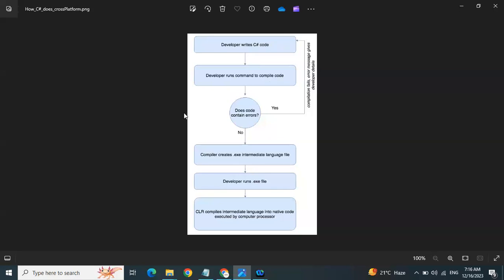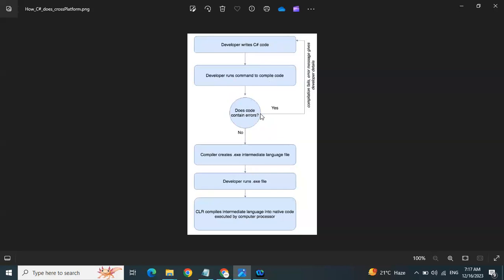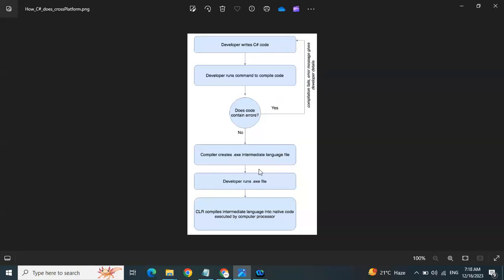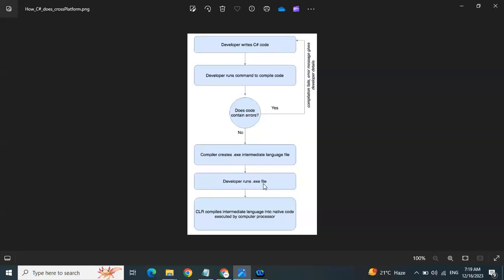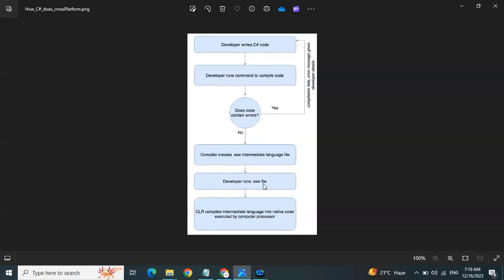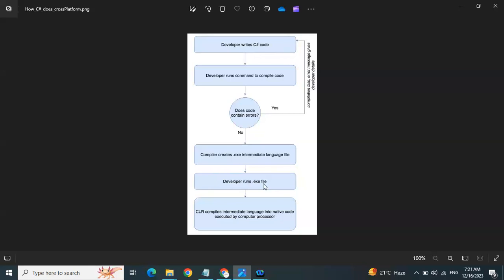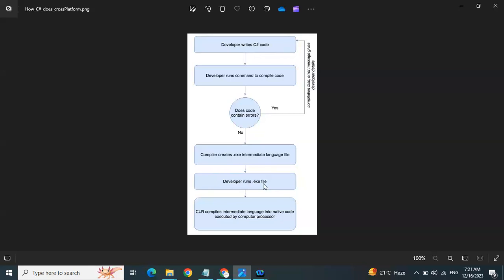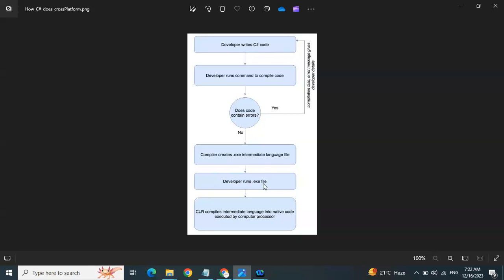Code Once, Run Everywhere: C# Cross-Platform Development Guide!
🚀 Unlocking Cross-Platform Power with C# Tutorial

Dive into the world of cross-platform development with our latest tutorial! 🌐 In this step-by-step guide, we explore the versatility of C# and how it empowers developers to create applications that seamlessly run on various platforms.

🔧 Key Topics Covered:

Introduction to Cross-Platform Development: Understand the importance of cross-platform development and its impact on reaching a broader audience.
C# Language Overview: A quick overview of C# and its unique features that make it a cross-platform powerhouse.
.NET Core and Xamarin: Explore the magic of .NET Core and Xamarin, the dynamic duo that enables C# developers to target Windows, macOS, Linux, Android, and iOS effortlessly.
Building Your First Cross-Platform App: Follow along with our tutorials as we walk you through the process of building a simple yet powerful cross-platform application using C#.
Tips and Best Practices: Learn valuable tips and best practices to optimize your cross-platform development workflow with C#.
Whether you're a seasoned developer or just starting your coding journey, this tutorial is tailored to equip you with the skills needed to harness the full potential of C# in the cross-platform landscape. 🌍💻